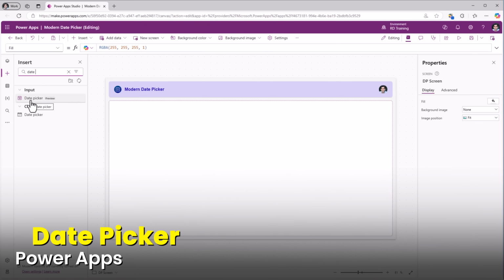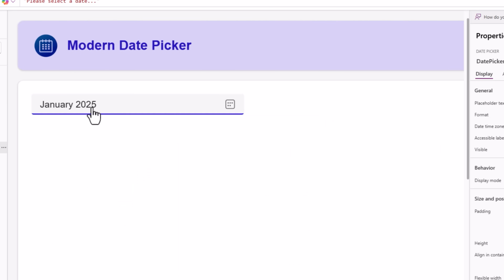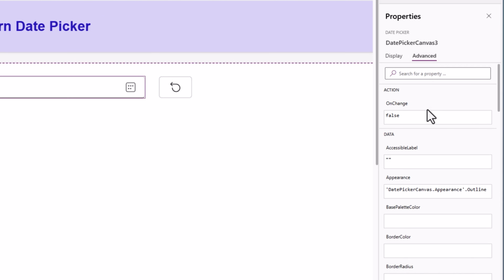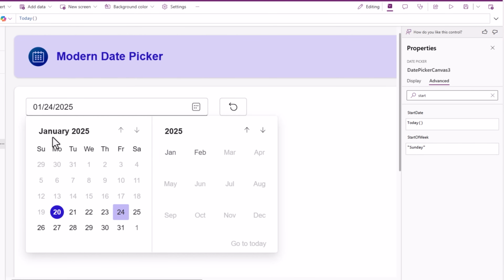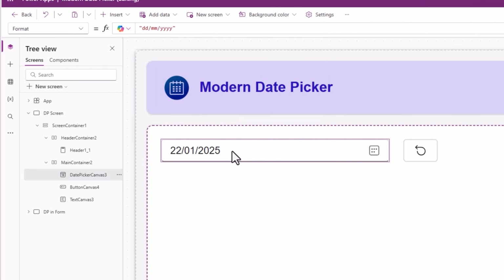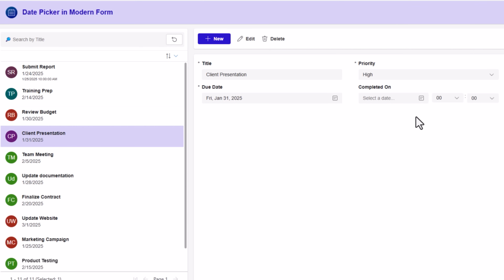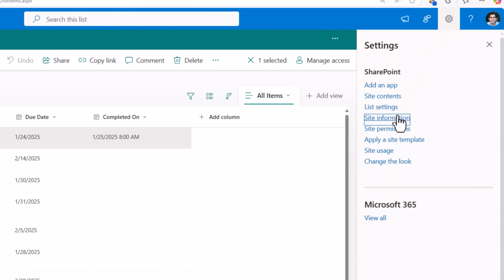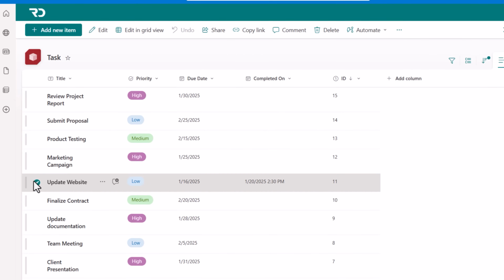Power Apps Modern Date Picker UI: Step-by-Step Tutorial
Learn how to use the Modern Date Picker control in Power Apps to enhance your app's functionality and user experience in this step-by-step tutorial. The modern date picker UI ensures accurate date input with an intuitive interface, reducing errors and improving usability.

Why Choose the Modern Date Picker?
Modern control built on Microsoft Fluent 2 design system
Enhanced usability with easy configuration
Using the Date Picker instead of text input ensures consistency and enhances data integrity.

The Date Picker is now generally available and includes:
Format: Customize how dates are displayed (Short, LongAbbreviated, YearMonth, Custom).
ValidationState: Ensures valid date entries.
OnChange: Triggers actions upon selection.

Whether you're new to Power Apps or refining your skills, this guide will help you leverage the Modern Date Picker effectively. Let's get started!

⬇️ Download Power App shown in video
➡️ The link is available for Channel Members (Gold 🥇 or Silver 🥈) in Membership Tab

0:00 Introduction to Modern Date Picker control in PowerApps
0:33 Modern Date Picker in Power Apps
1:08 Modern Date Picker Properties & Features
8:52 Set Custom Date Formatting based on user locale
11:51 How to use Date Picker in Modern Form control